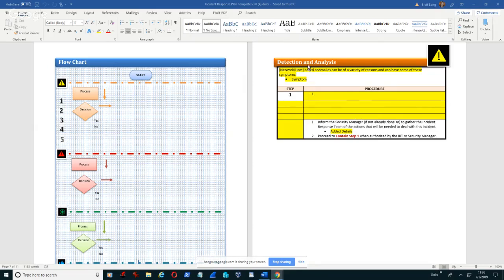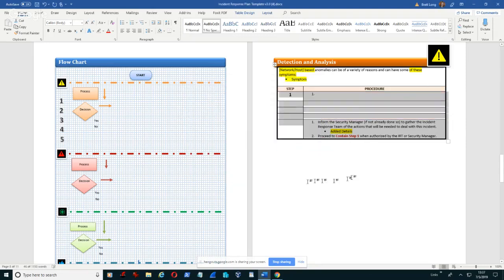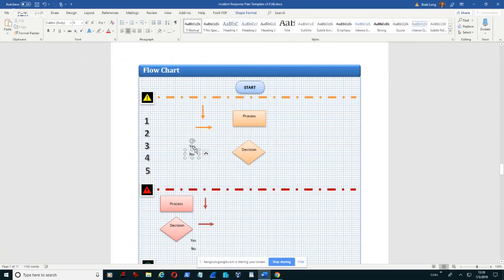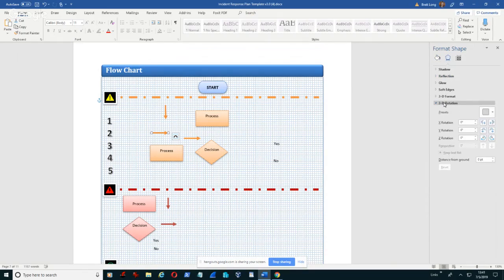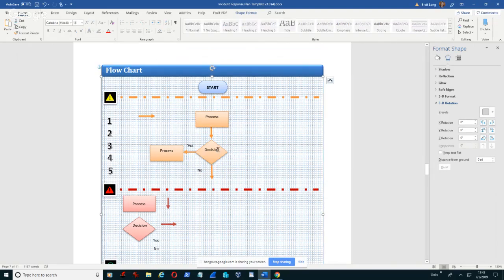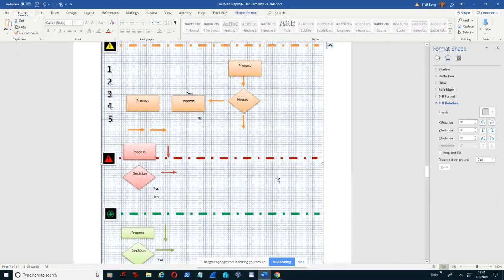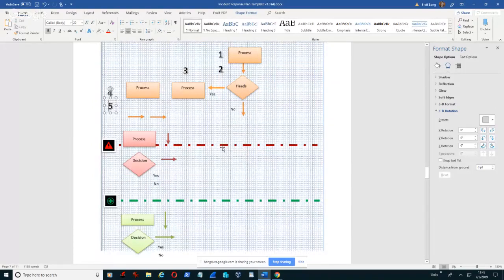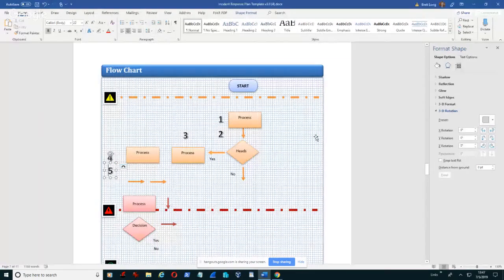Using Word to create an IRP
Newcomer level pointers to using Microsoft Word